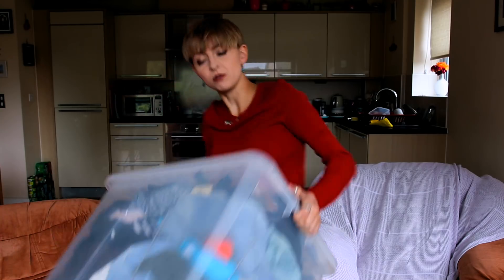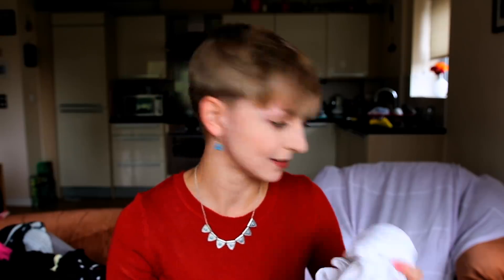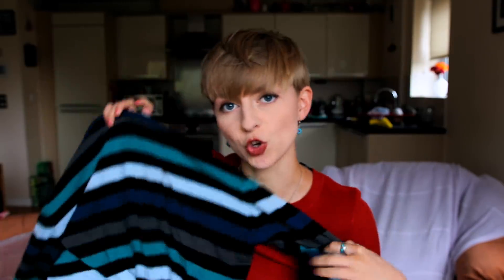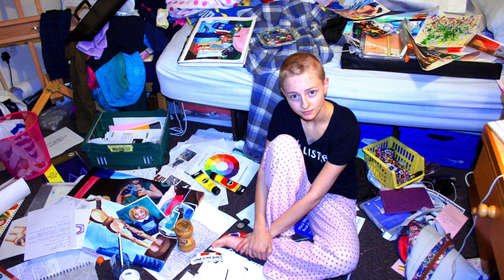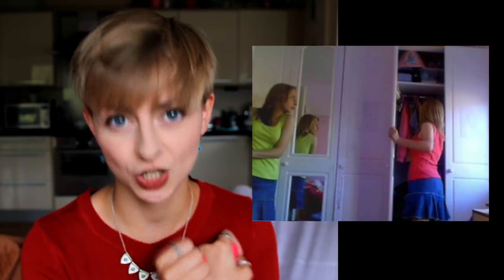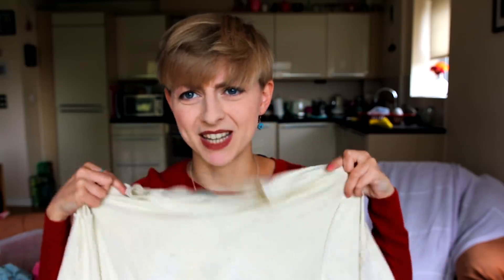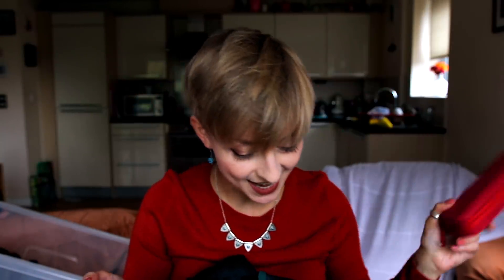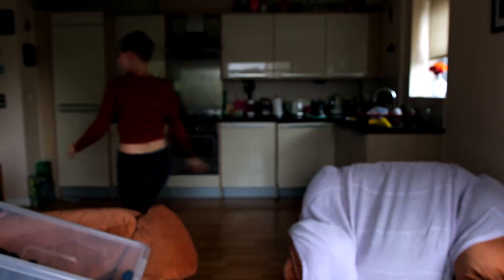Hoarding Disorder Throw Out + Body Changes (2018)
I now do art streams on Twitch, come follow!

►Art Store

I have a rather random wishlist on Amazon here, it's home/little wishes and cat-related!

**There are no product placements within this video. All opinions are my own. Thank you x.

Music used with correct paid licensing from ES. x